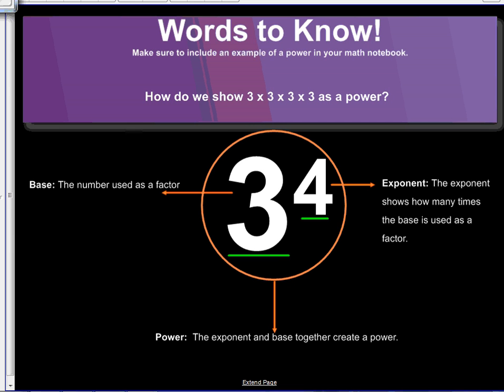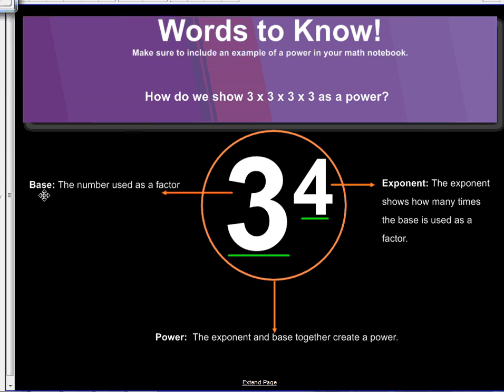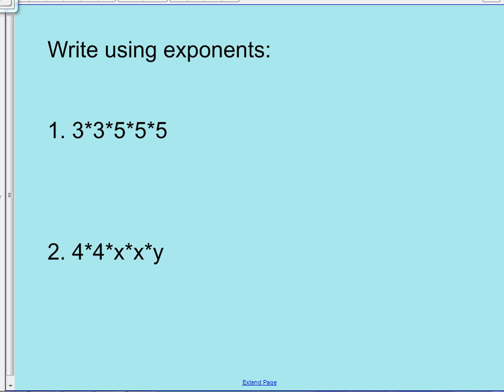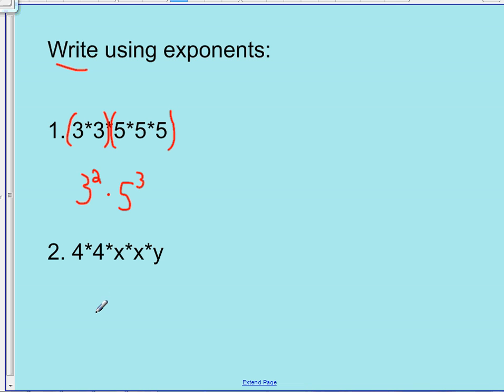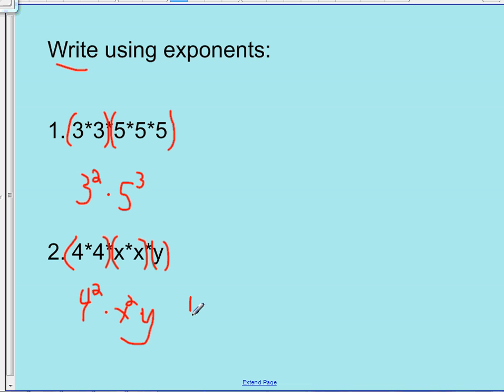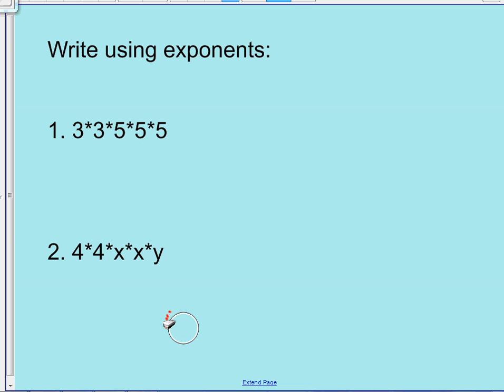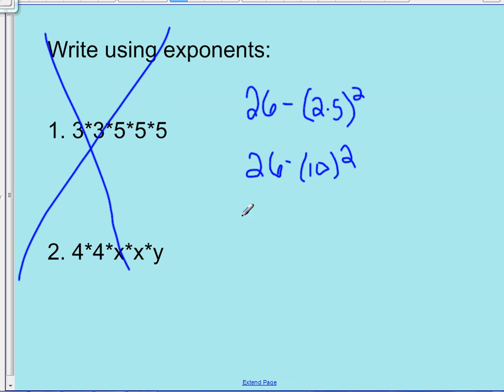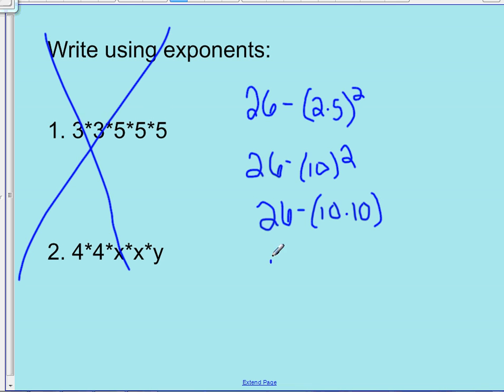Powers and Exponents